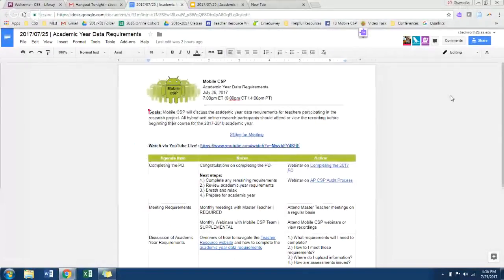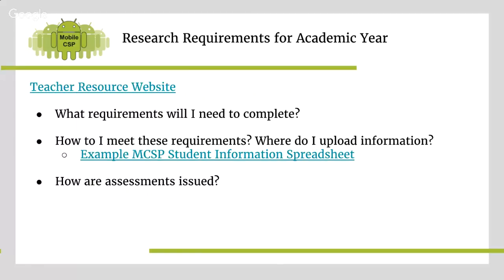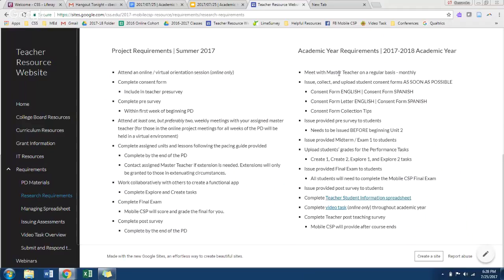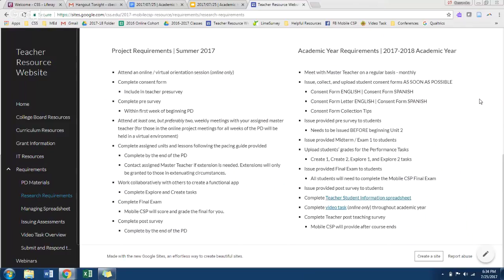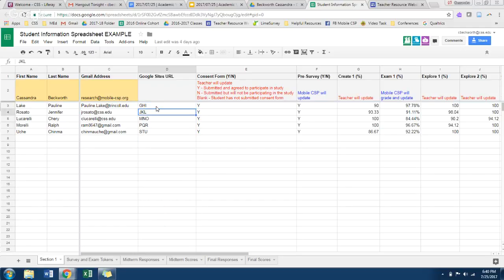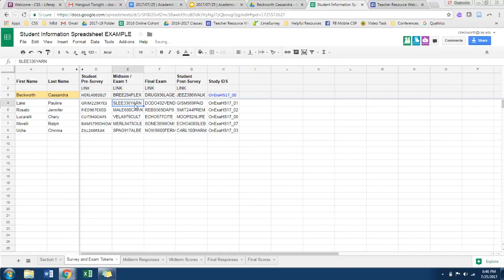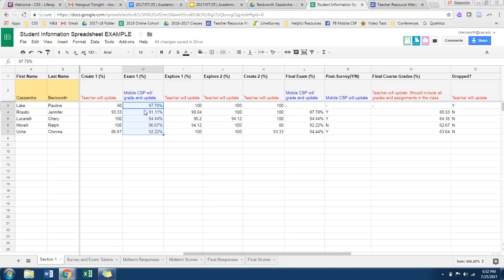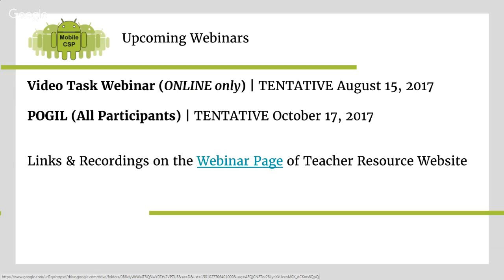Academic Year Data Requirements 2017-18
Mobile CSP will explain discuss the academic year data requirements for teachers participating in the research project. All hybrid and online research participants should attend or view the recording before beginning their course for the 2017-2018 academic year.

Tuesday July 25, 2017 at 7:00pm ET (6:00pm CT / 4:00pm PT)